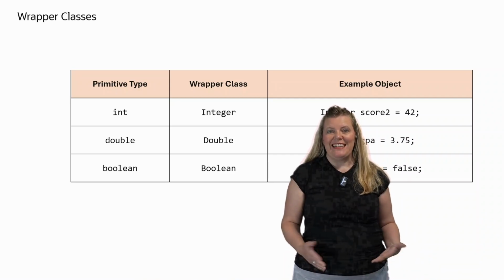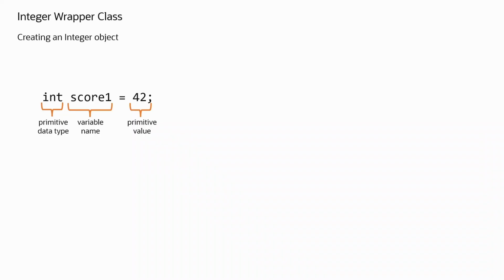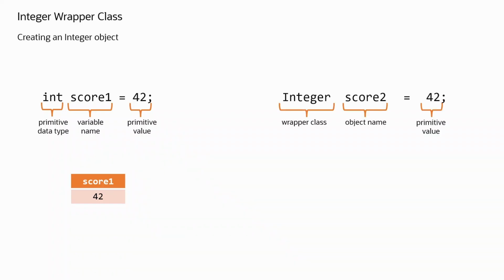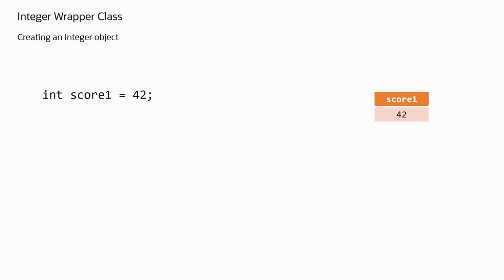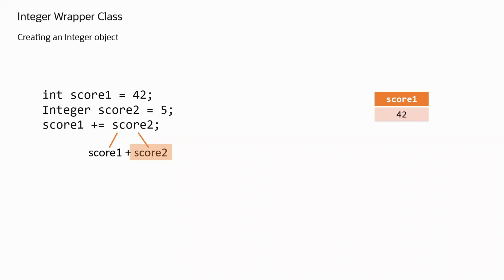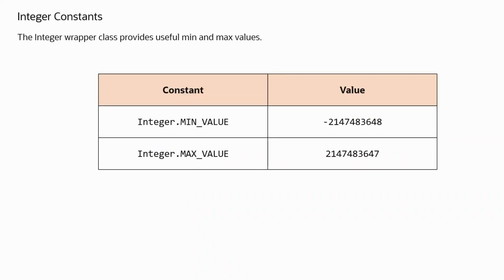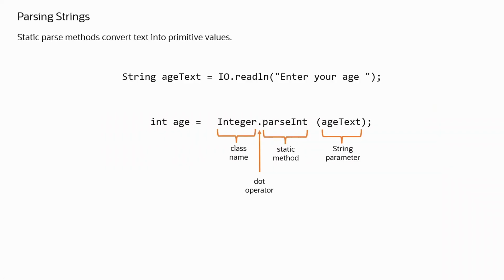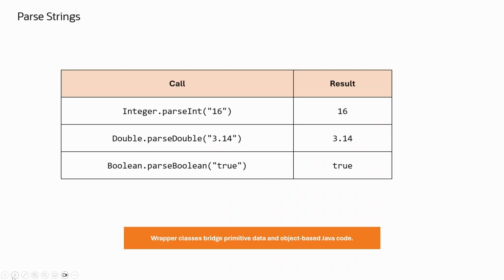Java Wrapper Classes Explained (Boxing, Unboxing, and More)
Want to learn how Java Wrapper Classes help you work with primitive data types as objects? In this Java 101 video, we dive into Wrapper Classes and explore key concepts such as boxing and unboxing! Discover how Java automatically converts between primitives and their corresponding wrapper objects, and learn how to use useful constants like Integer.MAX_VALUE and Integer.MIN_VALUE to determine the range of integer values. We'll also cover the parse methods, which allow you to convert strings into numeric values for calculations and data processing. This tutorial will walk you through step-by-step on how to use Wrapper Classes effectively in your Java programs.